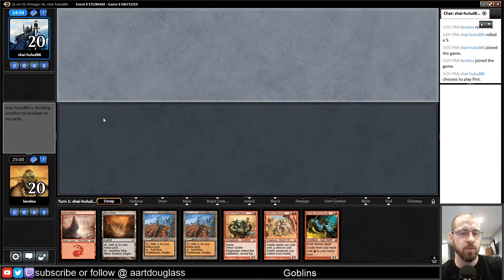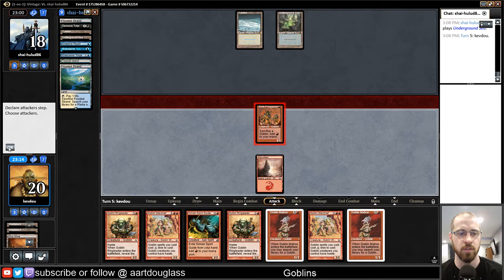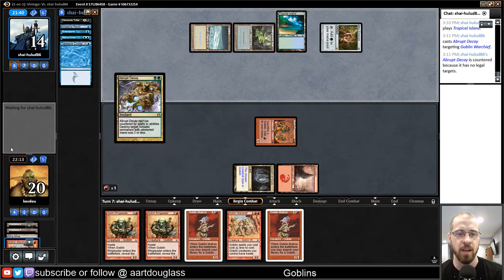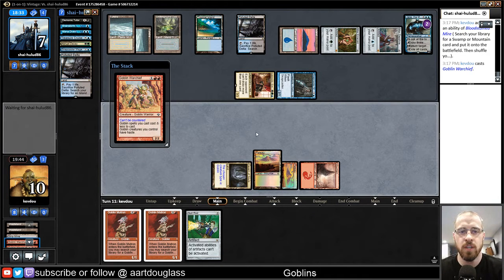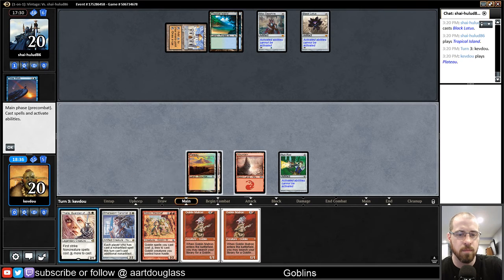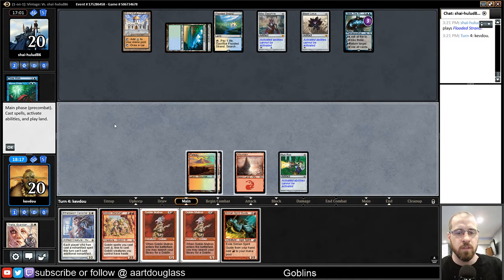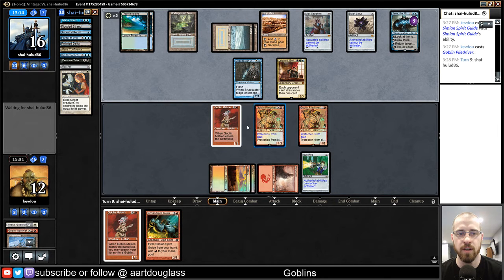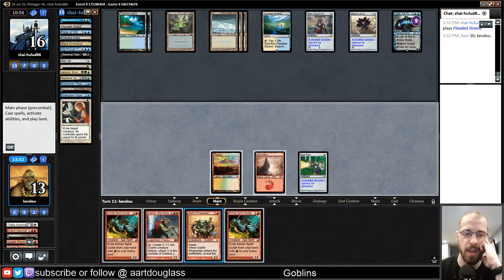[2017-02-03] [VINTAGE] Goblins vs Esper Control (2)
Vintage practice match featuring Goblins vs Esper Control on MTGO.

DECKLIST
Mainboard
4 Bloodstained Mire
4 Cavern of Souls
1 Black Lotus
1 Strip Mine
3 Thorn of Amethyst
2 Wooded Foothills
3 Null Rod
4 Goblin Lackey
3 Thalia, Guardian of Thraben
1 Chalice of the Void
4 Goblin Ringleader
4 Goblin Warchief
4 Simian Spirit Guide
1 Krenko, Mob Boss
1 Skirk Prospector
2 Arid Mesa
3 Goblin Piledriver
4 Goblin Matron
1 Mox Ruby
4 Wasteland
2 Plateau
3 Mountain
1 Gempalm Incinerator

Sideboard
1 Aegis of the Gods
2 Ethersworn Canonist
2 Path to Exile
4 Leyline of the Void
1 Pyrokinesis
1 Sulfur Elemental
3 Wear/Tear
1 Stingscourger